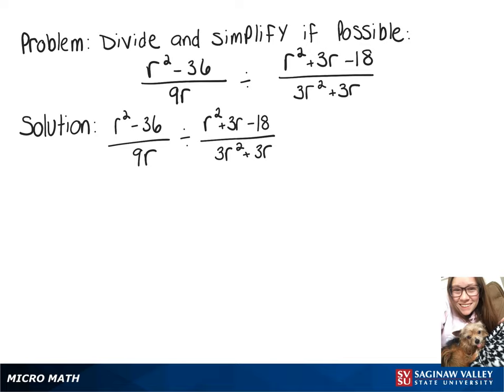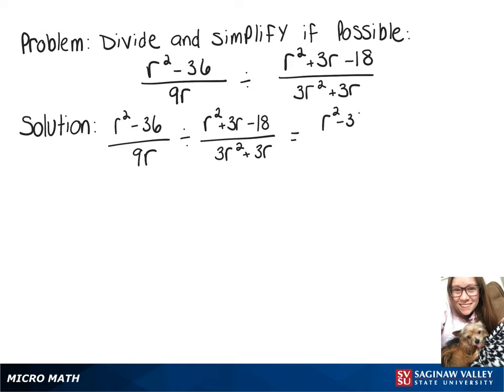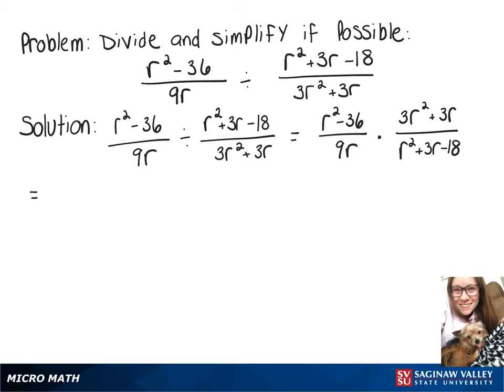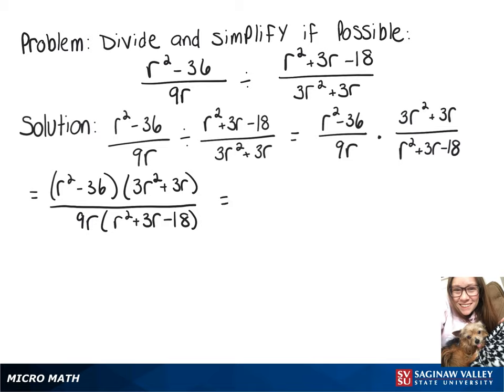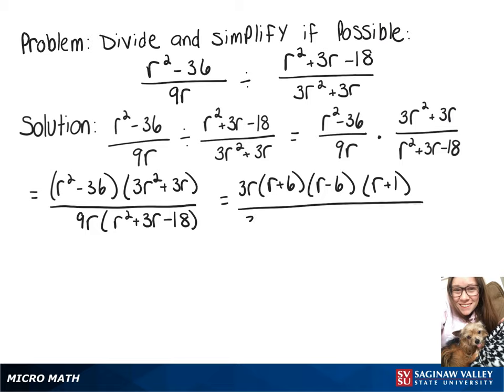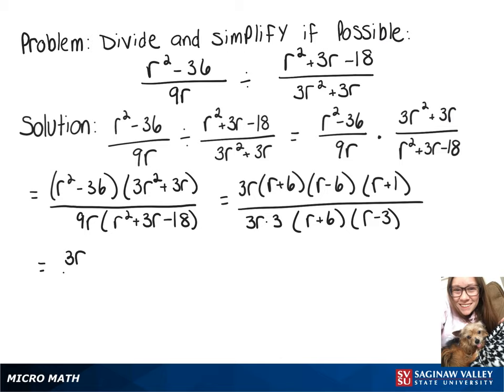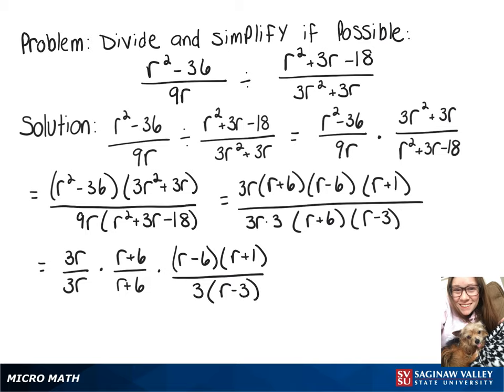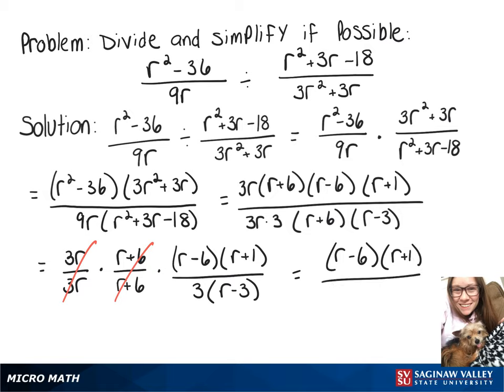Rational Expressions: Divide (r^2 - 36)/9r ÷ (r^2 + 3r - 18)/(3r^2 + 3r)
Megan from SVSU Micro Math helps you divide rational expressions and simplify if possible.  A rational expression is a fraction of polynomials.  To divide fractions, we rewrite division as multiplication by the reciprocal.

Problem: Divide (r^2 - 36)/9r ÷ (r^2 + 3r - 18)/(3r^2 + 3r)